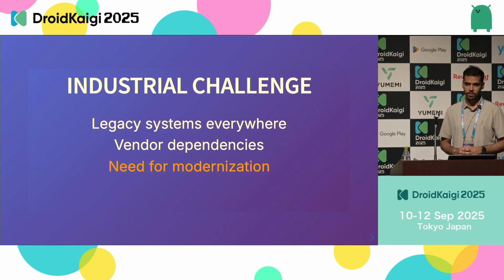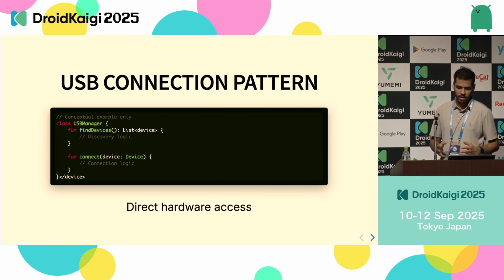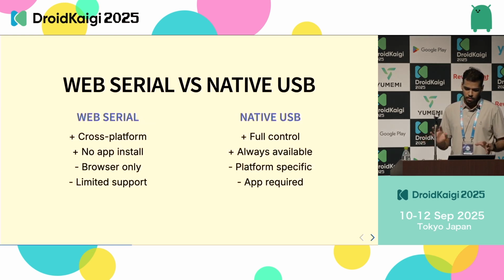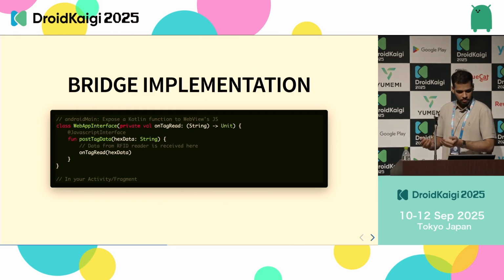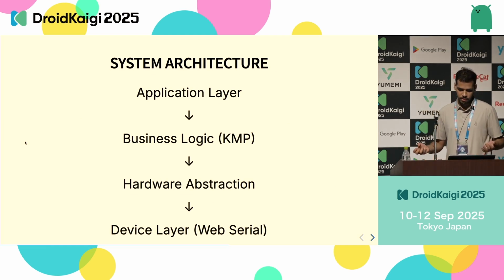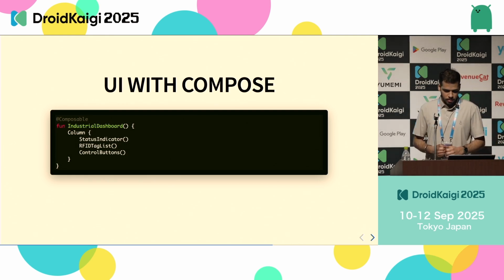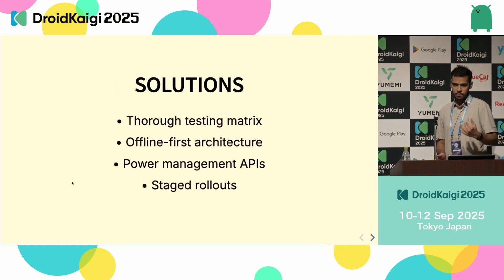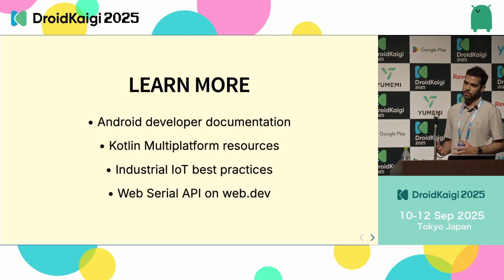DroidKaigi 2025 - [EN] Building Industrial-Grade RFID Systems with Android and Ko… | Jasveen Sandral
*Building Industrial-Grade RFID Systems with Android and Kotlin Multiplatform (Jasveen Sandral)*

Many Android developers focus on consumer-facing applications, but Android’s true potential lies in industrial use cases. In this session, we present a hands-on approach to building a robust industrial IoT system by connecting an RFID reader to an Android device.

Traditionally, industrial deployments required specialized Android hardware, but by combining the Web Serial API with Kotlin Multiplatform, you can transform a standard Android device into an industrial-grade RFID management system.

In this session, we will explain the following topics with concrete implementation examples:

• How to implement RFID communication on Android devices using the Web Serial API
• Designing a cross-platform RFID library with Kotlin Multiplatform
• Synchronization patterns that preserve data consistency even under intermittent connectivity
• A security architecture for industrial Android applications and the implementation of Zero Trust
• Performance-tuning techniques for processing sensor data streams in real time
• Building an industrial monitoring dashboard with Jetpack Compose

This is not theory; the techniques have been validated in real manufacturing environments. After the session, you will have a practical approach for solving industrial challenges with Android.

With this approach, developers can discover new possibilities beyond consumer applications and dramatically expand Android’s field of application.